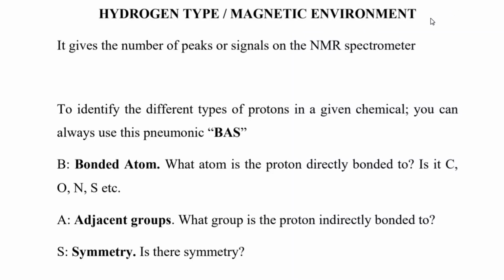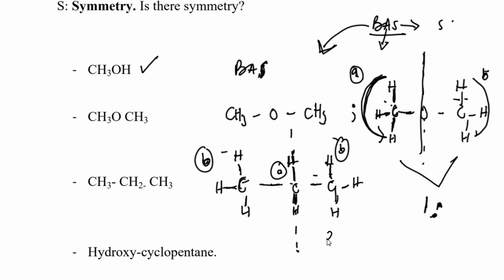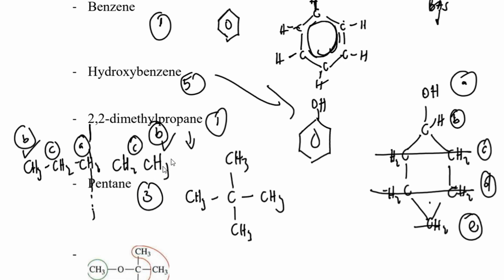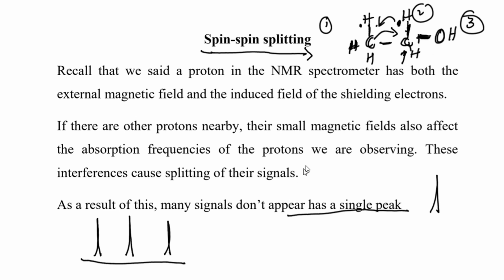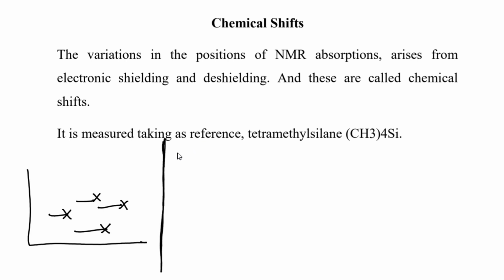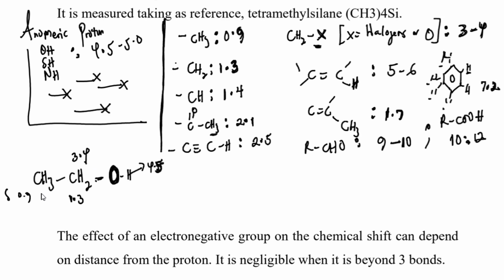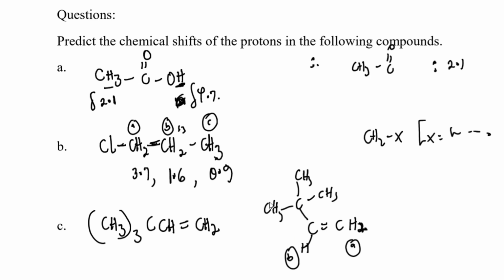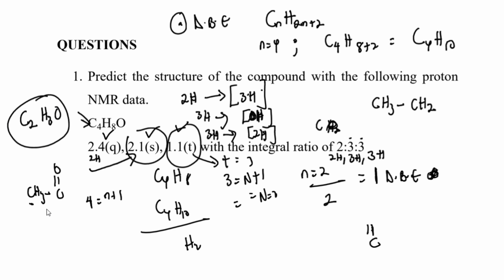Proton NMR, Magnetic Environment, Area of Peak, Spin Splitting, Chemical Shifts